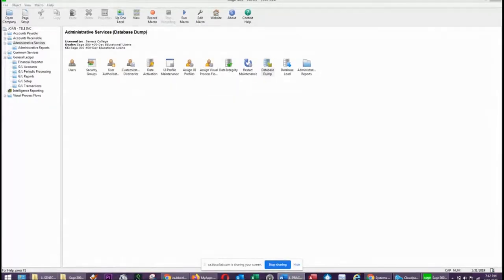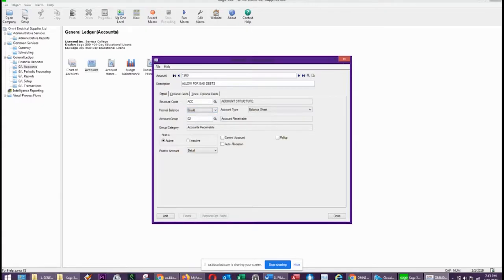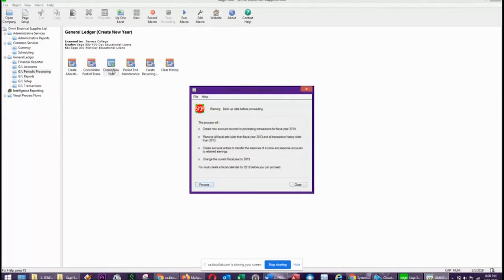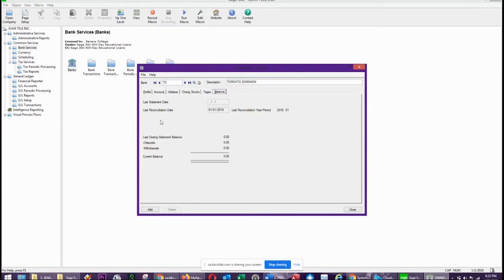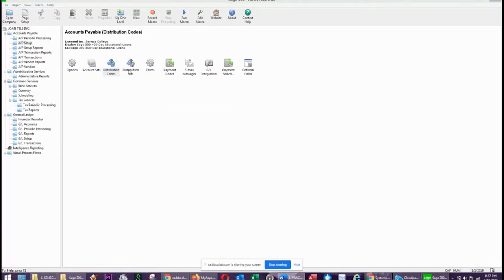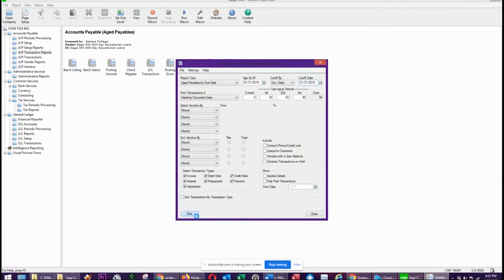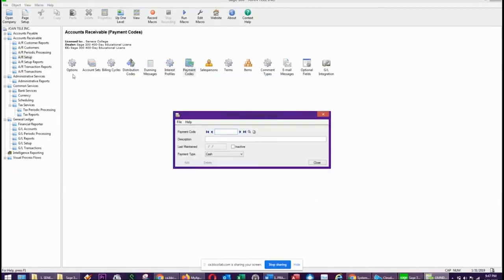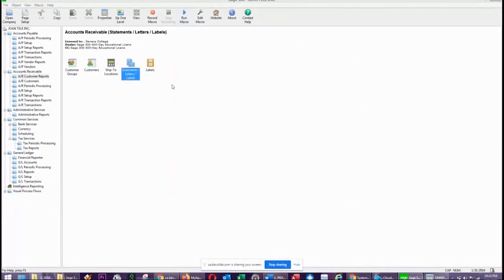SAGE300 ERP Tutorial: Quick & Easy overview: General Ledger, Accounts Payable & Accounts Receivable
Tutorial Exercise Use OMNI or an empty company file

GENERAL LEDGER
You are the accountant of Joan Tele Inc. The company decided to use Sage 300 ERP to perform all accounting functions, starting January 1, 2019.

The company uses a 12-period fiscal year and its Functional Currency is Canadian dollar.

Set up the Account Segment (s) called “Account”.
If necessary setup segment called “Division”
Set up a default Account Structure for accounts
Set up the Division structure

Set up the following GL Source Codes:
Cash Receipts (GL-CR), cash disbursements (GL-CD), Purchases (GL-PU), Sales (GL-SA).

Set up the following Source Journal Profiles:

Source Journal Source Codes
General Journal JE, CL, CO
Cash Receipts Journal CR
Cash Disbursements Journal CD
Purchase Journal PU
Sales Journal SA

Set up the following Chart of Accounts:

Account Description
1100 Bank
1200 Accounts Receivable
1260 Allowance For Bad Debts
1300 Inventory
1400 Office Supplies Inventory
1500 Prepaid Expense
2000 Accounts Payable
2020 HST Payable
2200 HST Receivable
2220 Prepayment Received
3000 Common Stock
3200 Retained Earnings
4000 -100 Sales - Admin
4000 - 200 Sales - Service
4020 Sales Discount & Returns
4500 Interest Income
5000 Purchase Discounts
6030 Write Off Account
6050 Bank/Credit Card Charge

Setup the G/L options and print the GL Options report showing default account structure and closing account

Enter and Print the chart of accounts

ENTER THE ENDING BALANCES FOR DEC 2018 AS SHOWN BELOW:
ACCOUNT ACCOUNT DESCRIPTION DEBIT CREDIT
1100 Bank 95,000
1300 Inventory 25,000
3000 Common stock 10,000
3200 Retained Earnings 110,000

Create HST as the Tax Authorities.

Create tax classes for both Sales and Purchases. Class 1 is Taxable and Class 2 is non-taxable.

Add Tax Groups “ONT” for sales and purchases. Use “calculate tax by detail” as the Tax Calculation Method.

Add Bank Code “TD” with the following particulars:
GL Account # 1100,
Write off account # 6030
Bank/credit card charge Account # 6050

Print the Tax Authority, Tax classes and tax rates reports for sales and purchases

ACCOUNTS PAYABLE

Set up options as you consider necessary.

Modify the bank records:
Bank TD
Check stock code CHAD
Description Check and Advice forms
Next cheque number 5055
Stock type Combined check and advice
Cheque form APCHK01.RPT

Add Account Set “ACCAP” , Description “All Accounts Payable”, Use accounts below:
Payable control account #2000;
Purchase discounts account - #5000;
Prepayment account #1500.

Add Terms code:

Term code 2N30
Description 2/10, n/30
Calculate base for discount with tax Excluded

Create the following Vendor Group:

Group code ACCPAY
Description All AP

Add the following vendor:

Vendor No. CAT2020
Name Catch 20 Inc.
Group code ACCPAY
Credit limit $2500

Print the Vendor Groups Report

Add the Payment Selection Code – MTHLY for all due invoices.

Enter and process the following transactions:

On January 10, 2019 bought Office Supplies inventory for $5,000.00 plus taxes from CATCH20 Inc. CATCH20 invoice # B1230 dated January 11, 2019.

On January 12, 2019, perform a cheque run to pay invoices. DUE ON OR BEFORE JAN 30 OR TAKING DISCOUNTS JAN 12 TO 22
BATCH DATE: JAN 12, 2019 PAYMENT DATE JAN 12
Process the above transactions and print the following reports:

Pre-cheque register

Payment posting journal

Cheque register

Aged Payables report as at January 31, 2019 with applied details and fully paid transactions

ACCOUNTS RECEIVABLE

Set up A/R options select appropriate options.

Create Account Set “ACCREC” entitled Accounts Receivable.

Add a Billing Cycle named “Mthly”

Set an Interest Profile Code “COM”, Description “2% for AR accounts”. Annual interest: of 2%. 5 Days overdue

Add Terms code:

Term code 2N30
Description 2/10, net 30

Create the following Customer Group:

Group code: CUST
Description: ALL CUSTOMERS
Account type: Open item

Print the Customer Groups report.

Add the following customer accounts:

Customer No. BEC123
Name BECKFORD INC.
Group code CUST
Terms code 2N30
Tax class 1
Credit limit $3000

Print the Customer List.
Process the invoice below:

On January 13, 2019 Beckford Inc. purchased goods on credit, $1350.00 plus taxes. Invoice BD2019.

Print the following:

January 13th Invoice
Invoice posting journal

On January 30, 2019 Beckford Inc. pays by cheque No. 1085 for $1525.50. Apply the receipt to invoice BD2019.

Process the above transaction and print the following:

Deposit slips
Status report for receipt batch after posting
Customer aged trial balance by due date as of January 31, 2019 show applied details
Customer statement as at January 31, 2019 for Beckford, show applied details of paid invoices

GENERAL LEDGER

Process A/P & A/P sub-ledger batches in G/L.

GL Batch Status Report
Print the Income Statement at January 31, 2019
Print the Trial Balance for January 31, 2019
Print the Balance Sheet for January 31, 2019
-End-